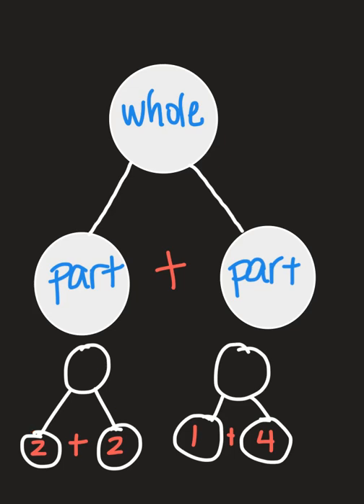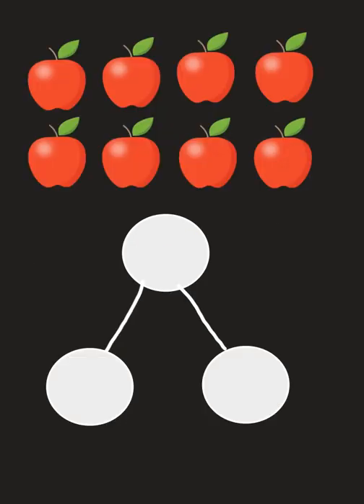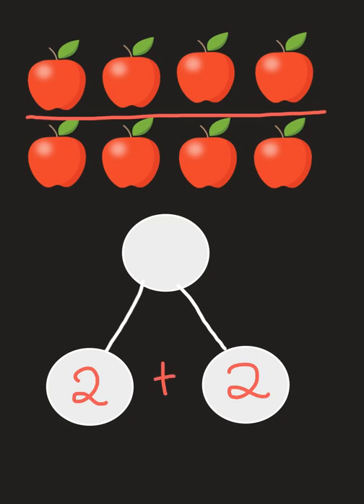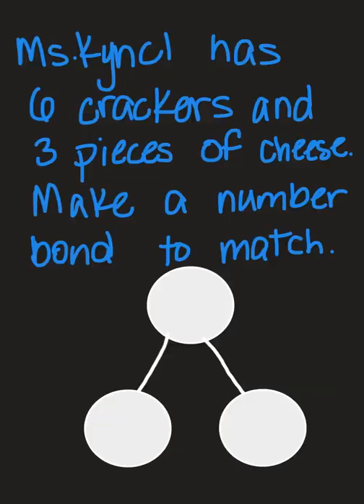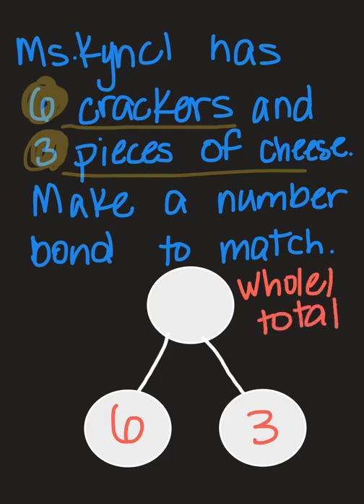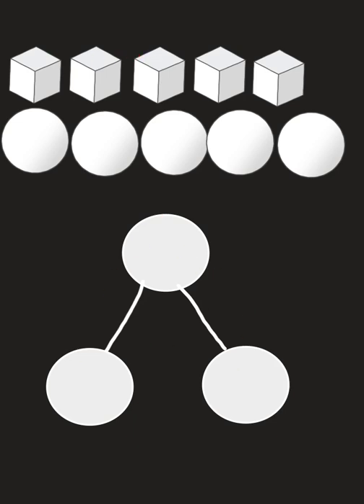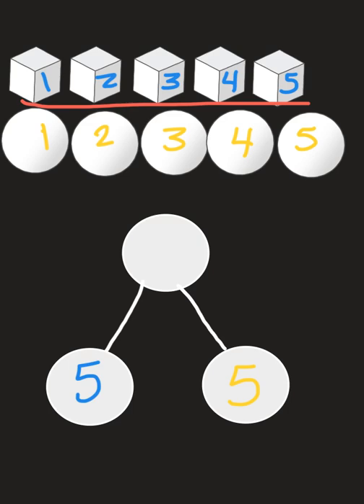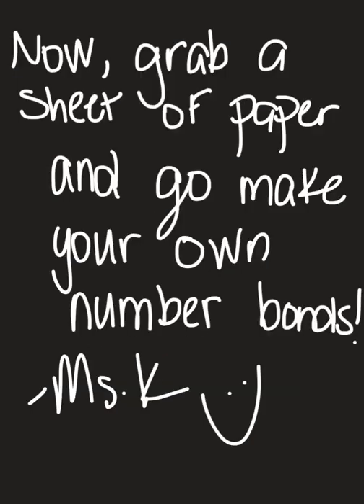Addition with Number Bonds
Review number bonds with Ms. Kyncl! After watching, grab a sheet of paper and make your own! You can draw a picture and then make a number bond based on your picture!

¡Revise los enlaces numéricos con Ms. Kyncl! ¡Después de mirar, toma una hoja de papel y haz la tuya! ¡Puedes dibujar un dibujo y luego hacer un enlace numérico basado en tu dibujo! Kyncl!